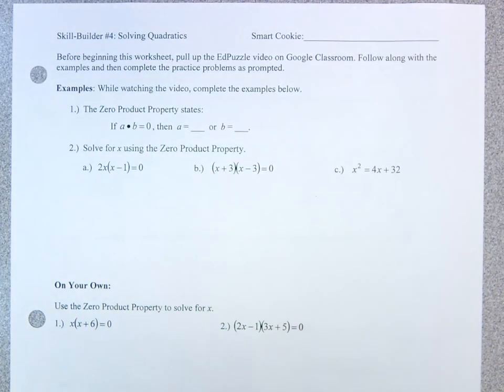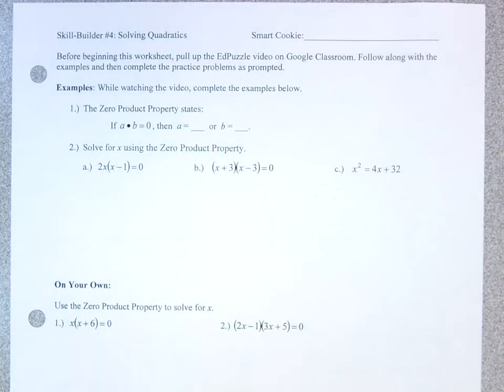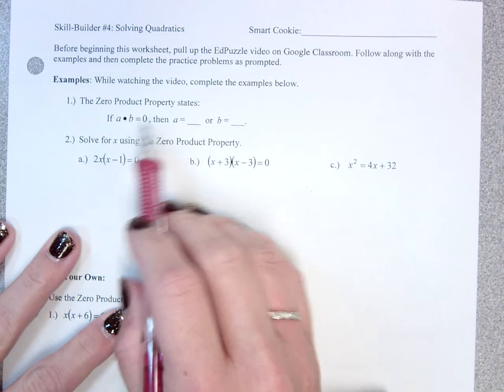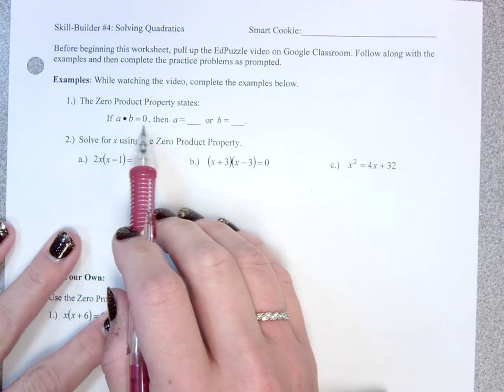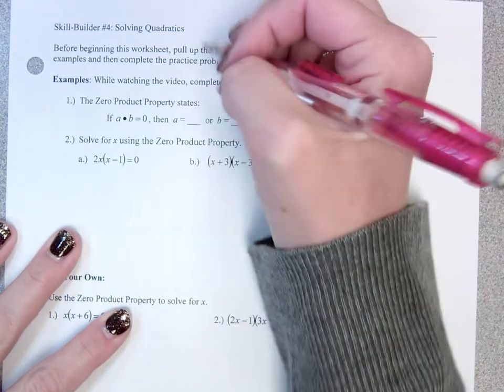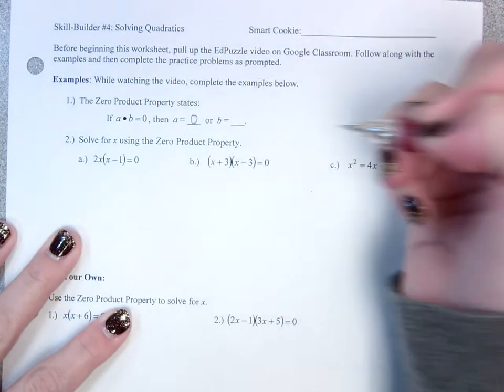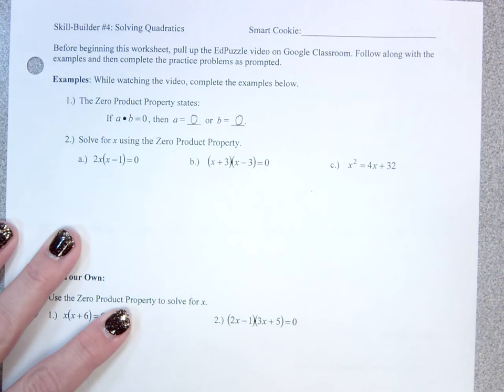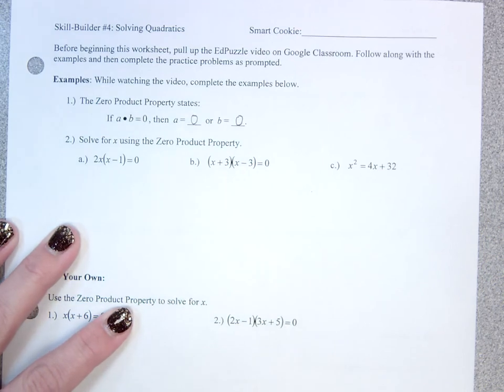Skillbuilder 4 Video